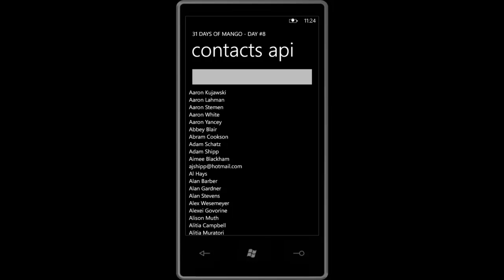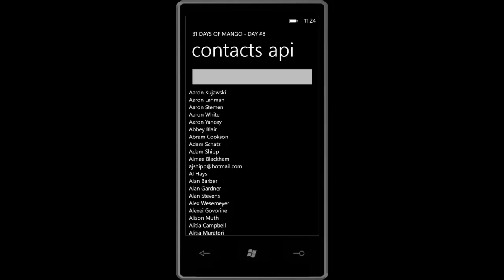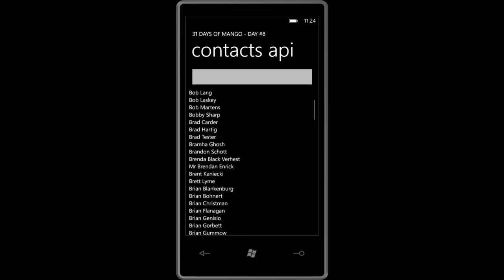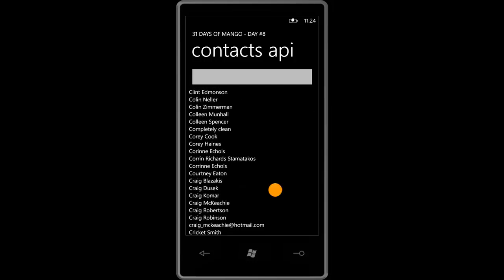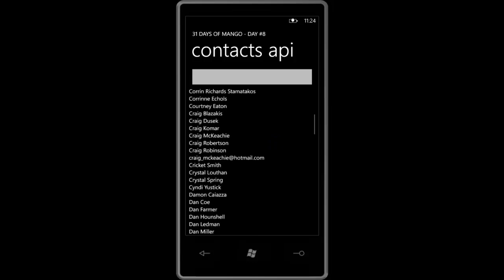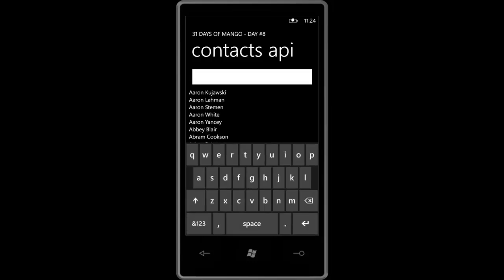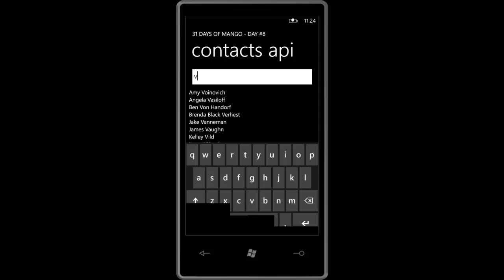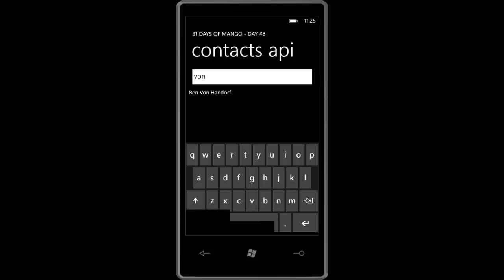Using Microsoft.Phone.UserData to get Contact information in a Windows Phone app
This quick video shows how we can build a simple application that gathers the contact data from a user's device.

If you would like more information on how to build this application, please check out Day #8 of the 31 Days of Mango,